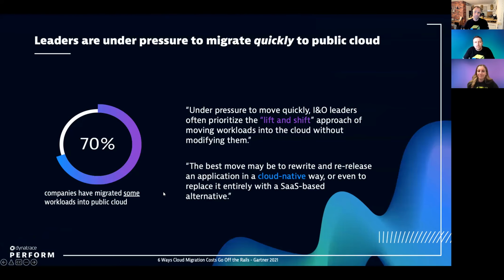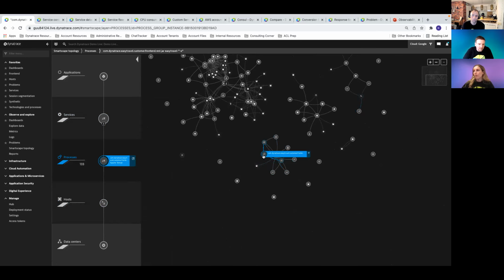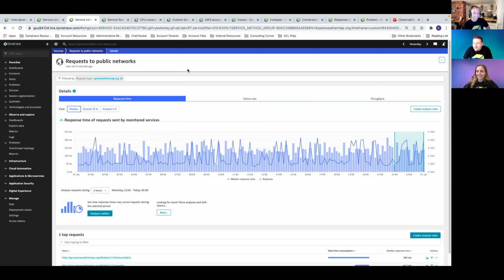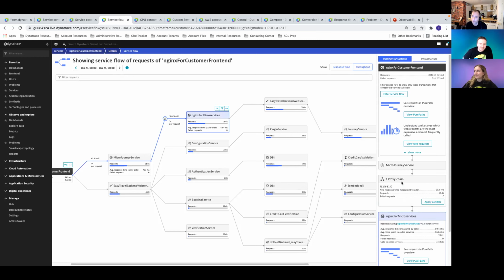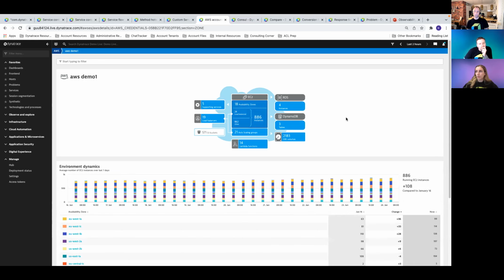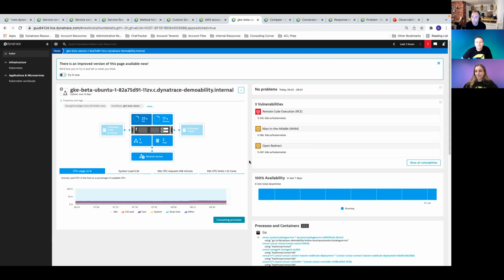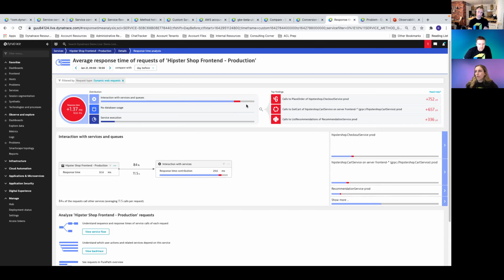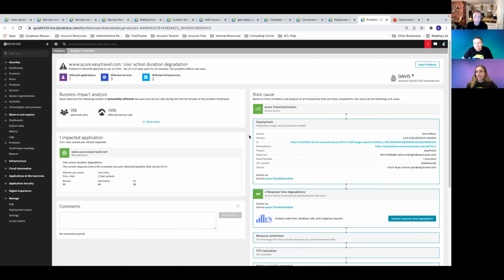Accelerate Cloud Migration: How to modernize faster with Dynatrace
You know you need to move to the cloud, but how? With a mess of legacy applications and infrastructure, it may seem impossible to move at all. Many propose a “lift-and-shift” migration as an easy-button approach to get to the cloud quickly, but at what cost? Dynatrace enables you to more easily identify and analyze existing workloads and refactor your applications for “cloud native”. This enables you to truly change the game through transformation.

Watch this tutorial and learn hands-on from Lucas Hocker and Kayla Bondy on how Dynatrace helps you migrate better to the cloud. If you want to see more from them make sure to watch their breakout from Dynatrace Perform2022.

Chapter List:
00:00 - Introduction
01:45 – So you want to move to the cloud?
04:25 – Live Demo – How Dynatrace can help migrate faster